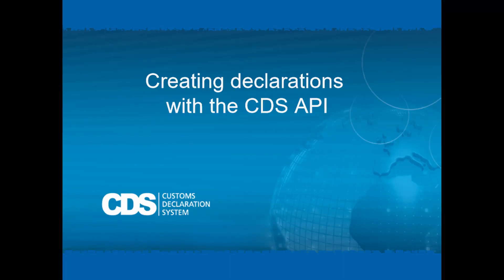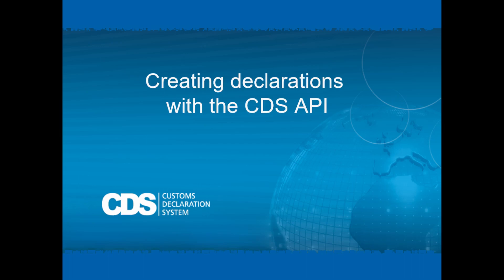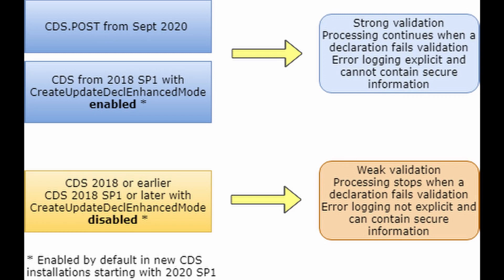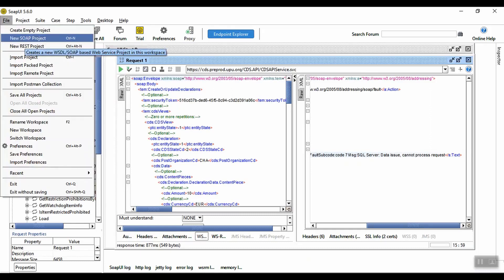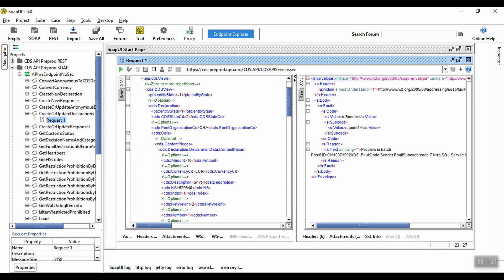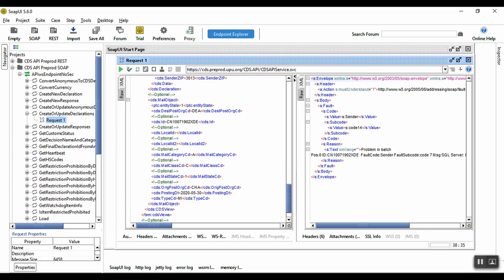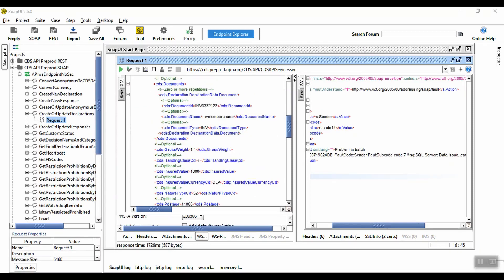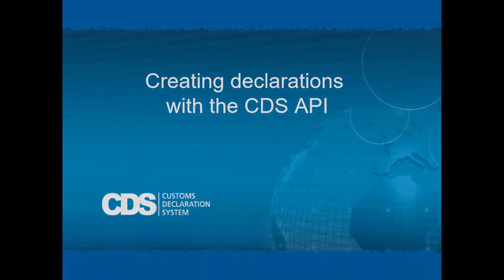CDS direct API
0.00 Introduction
0.26 API declaration validation
3.03 Security token
3.38 SOAP wsdl and xml
6.17 SOAP call success
6.45 SOAP call errors
7.55 REST call success